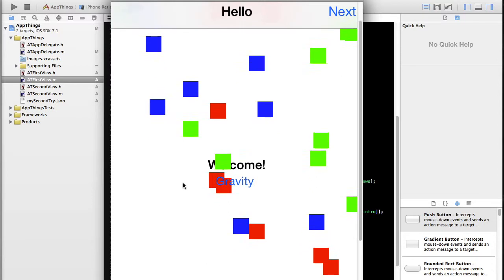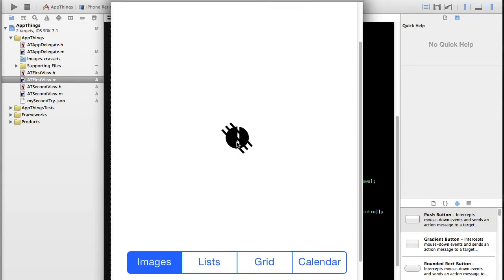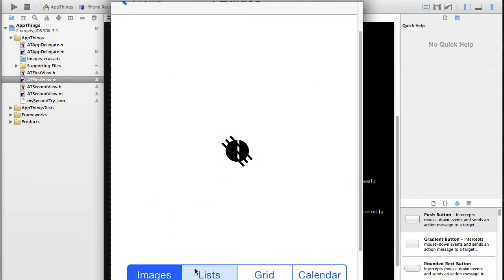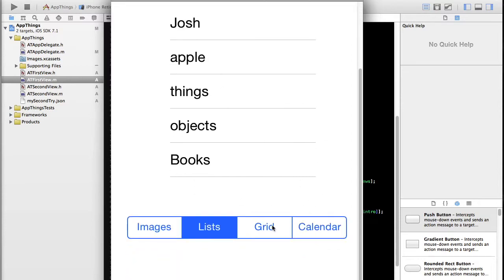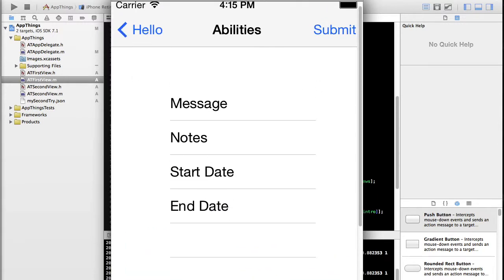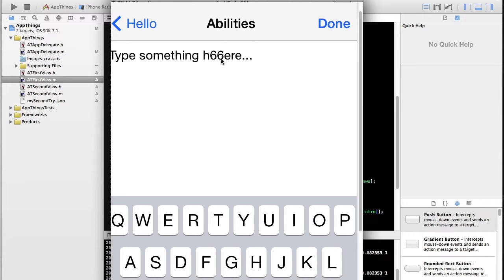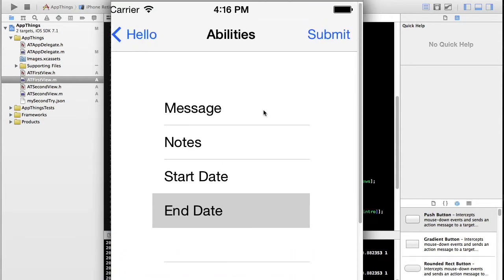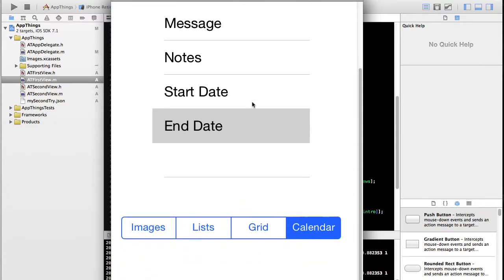Simple iOS stuff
showing off some iOS basics I know